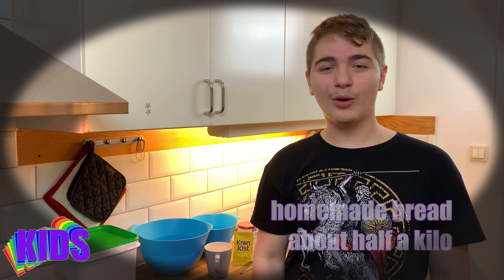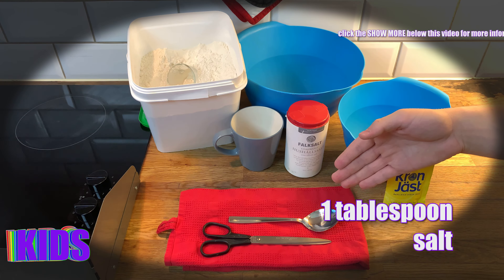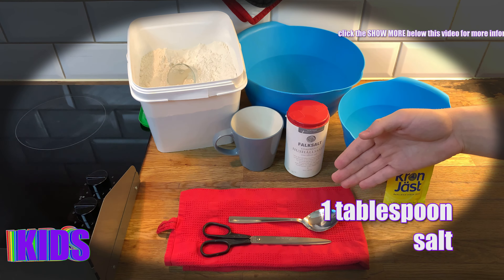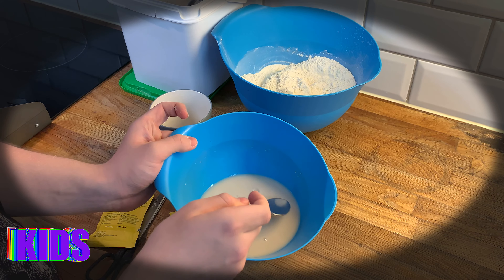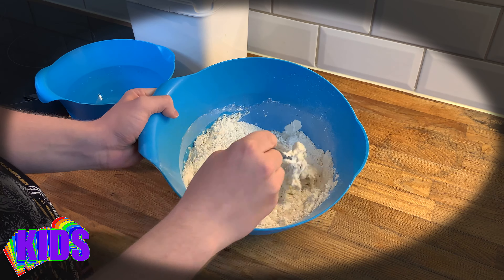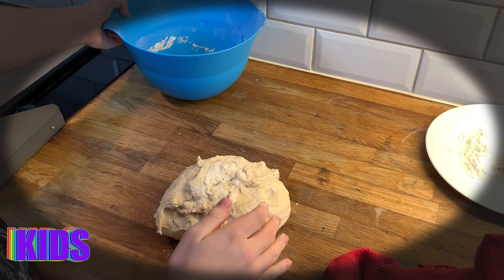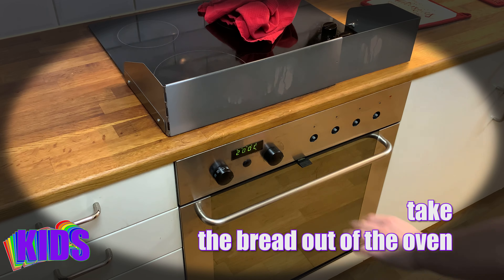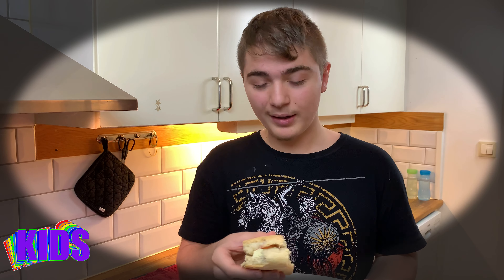KIDS #12 - they are the future - How to make a homemade bread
How to make a homemade bread!

We couldn't have done it without you. Keep the fire burning...

The Passion HiFi - Untouchable [Free Hip Hop Beat / Instrumental]

YOU MAY:

Use these for albums, demo's, mixtapes and commercial recordings FREE of charge

Use them for TV, radio, Internet and film productions FREE of charge

Use them as backing tracks for live performances FREE of charge

Upload your album that uses these beats on Datpiff, Reverbnation, Soundcloud, Soundclick and Bandcamp and other social media sites.

Use these beats as backing music for your videos on Youtube but in some cases due to the Youtube content ID system, you will not be able to monetize the video that uses this beat.

YOU MAY NOT:

Add anything other than vocals/scratching/DJ voice-overs, sound fx etc.

Sell or redistribute them as your own beats or use The Passion HiFi name to sell or license these beats

Upload them on on CD Baby, iTunes, Spotify, Google Play, Amazon or any other digital store.

Peace and Good Luck...